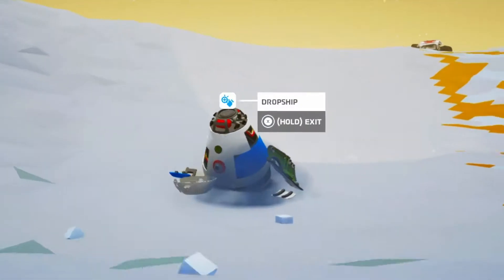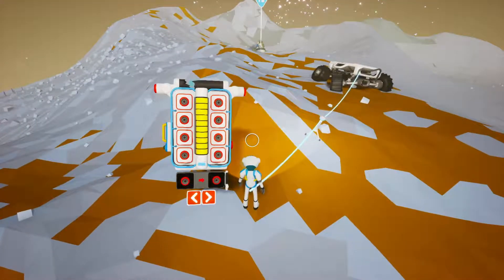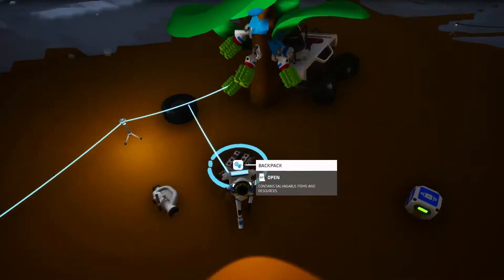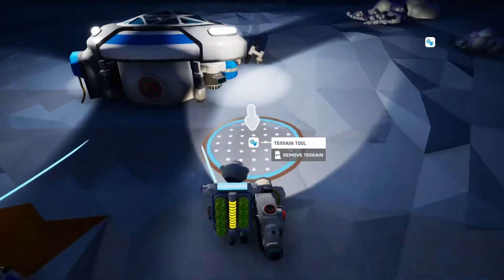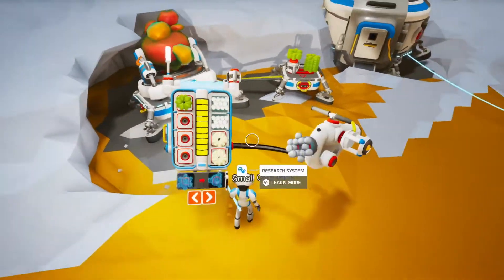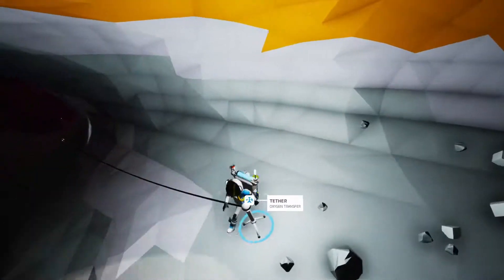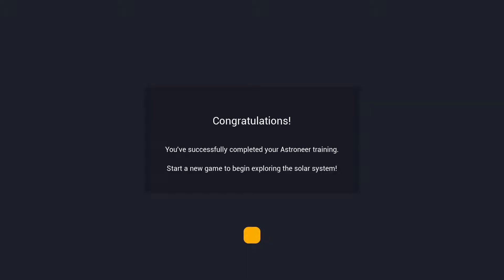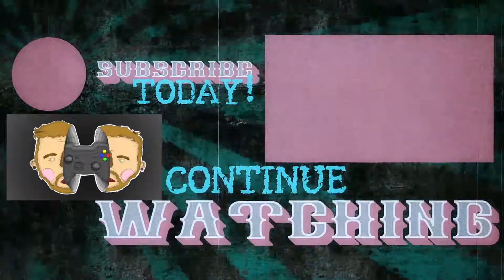ASTRONEER: THE NEW TUTORIAL IS AWESOME! S2/PT.22 update 0.8.0 60f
lots of new features! very excited to play this game